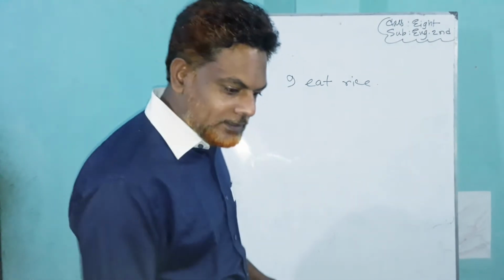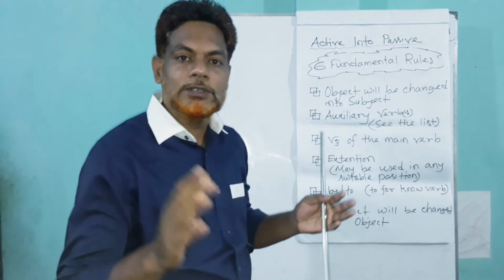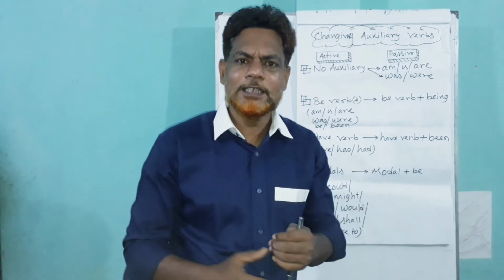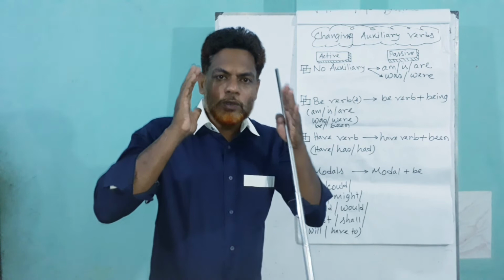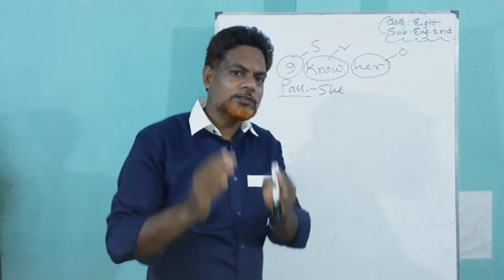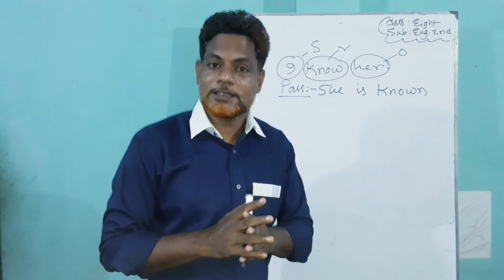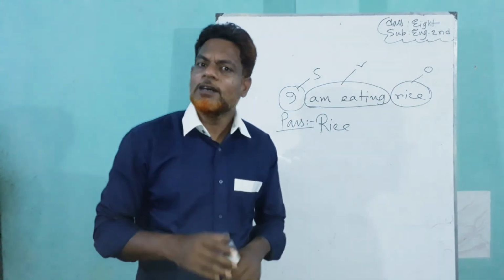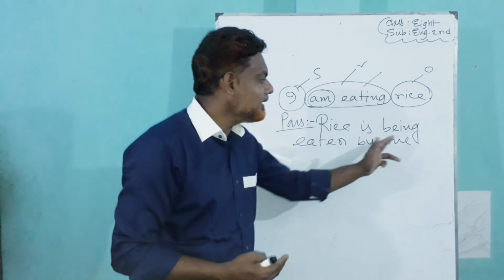Voice Change, Part 1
Taken for the students of grade 8 but also useful for grade 9 & 10.